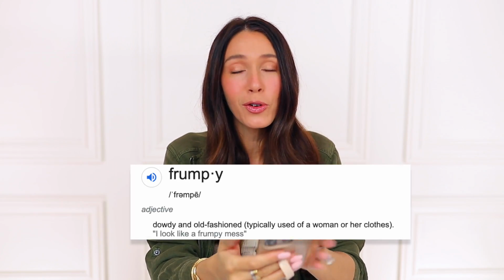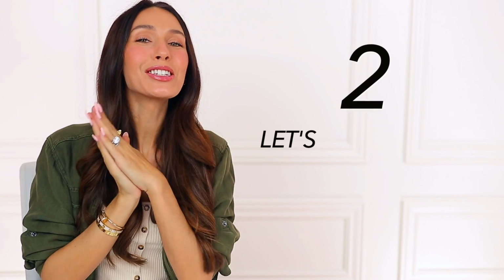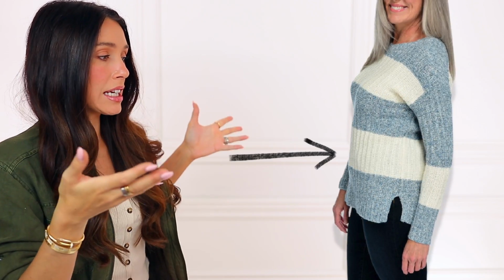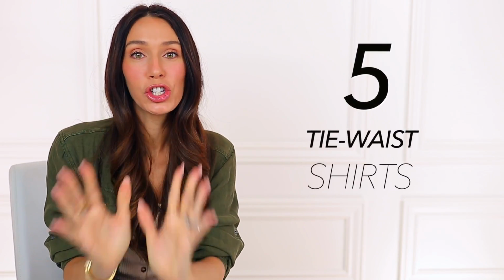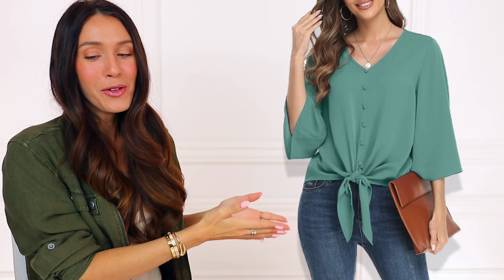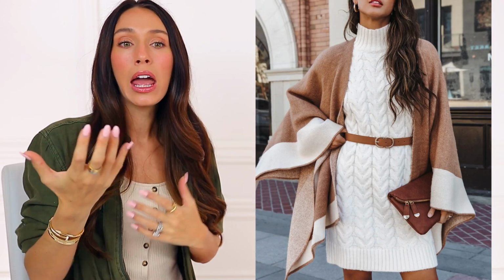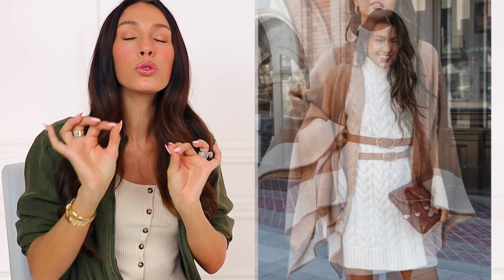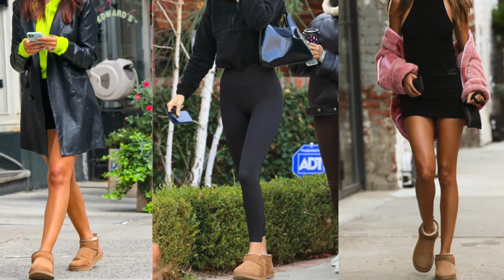9 Ways You’re Looking FRUMPY! *how to fix*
9 Ways You’re Looking FRUMPY! *how to fix*  Everything linked below!!

⭐️ STYLISH ITEMS MENTIONED IN VIDEO ⭐️

Basic Button-Down Top
Thin Striped Tee
Green Military Jacket
Thin Striped Sweater
Vertical Striped Dress
Vertical Striped Shirt
Open Front Poncho
Waist Belts
Skinny Jeans
Straight Jeans
Wide-Leg Jeans
Flared Jeans
Birkenstock Sandals
New Balance Sneakers
Ugg Boots